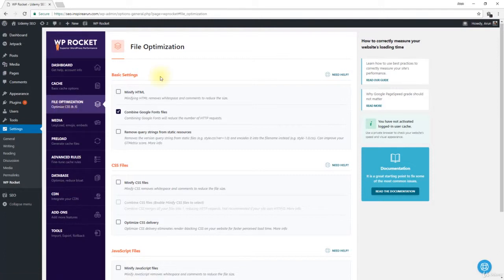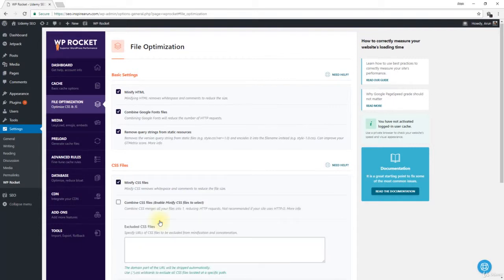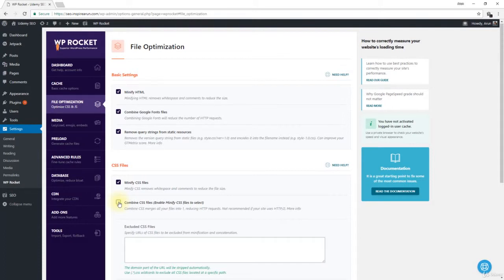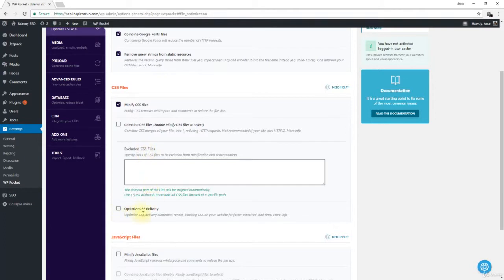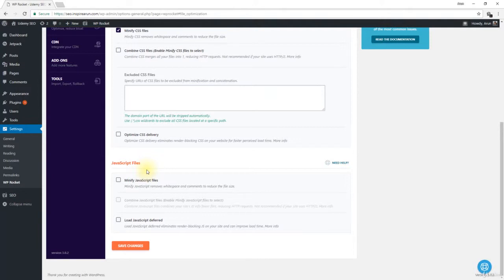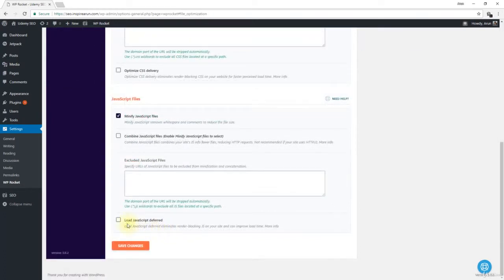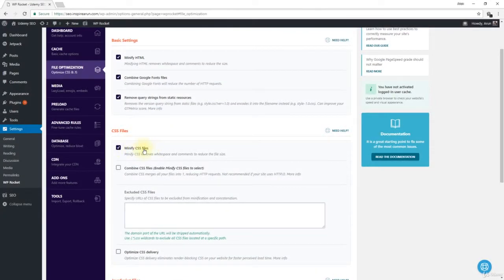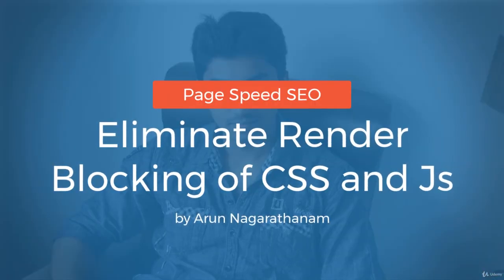HTML, CSS & Js Optimization PST 2 | SEO Course 2019 Part# 49